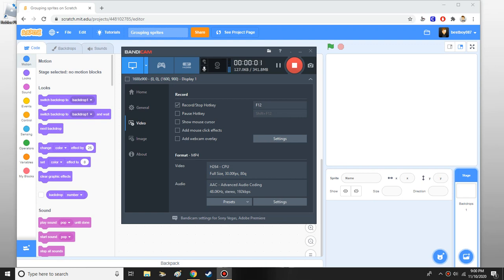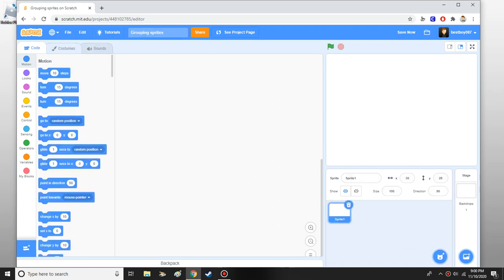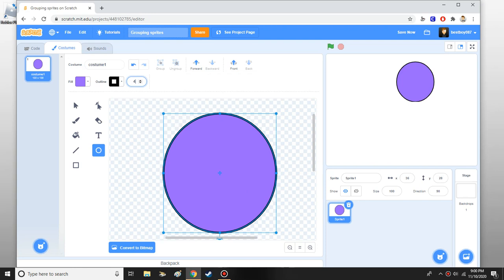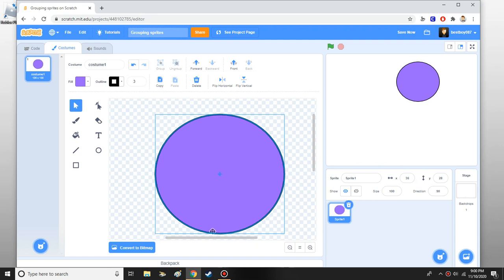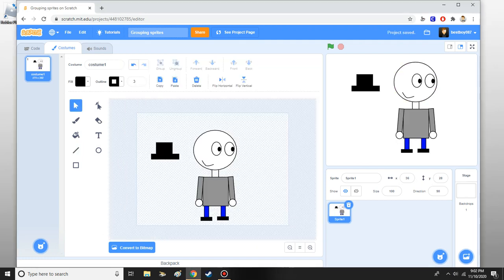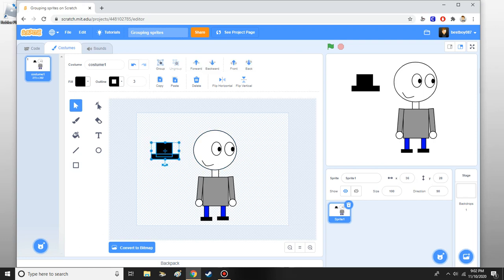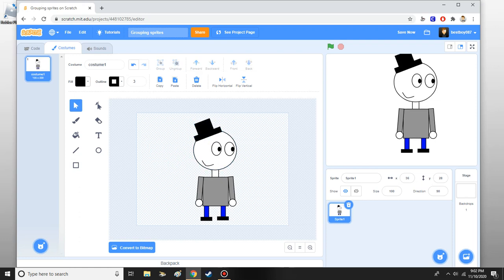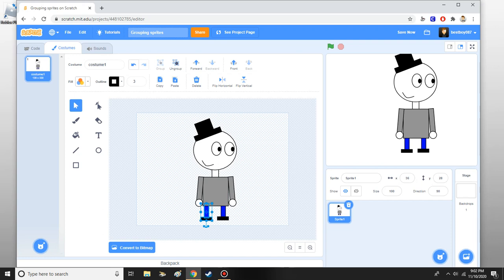(OLD) How to group sprites on scratch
this is my first tutorial video so please enjoy